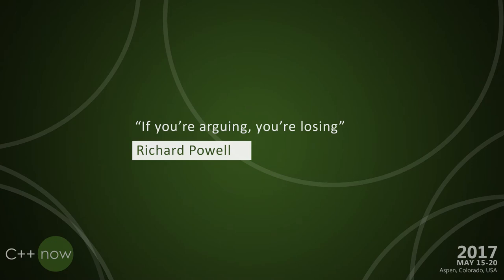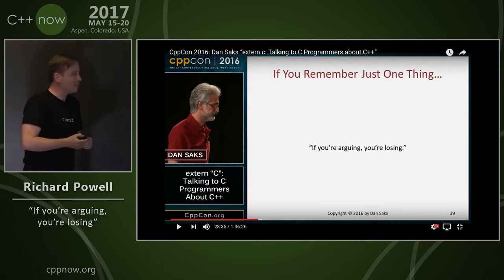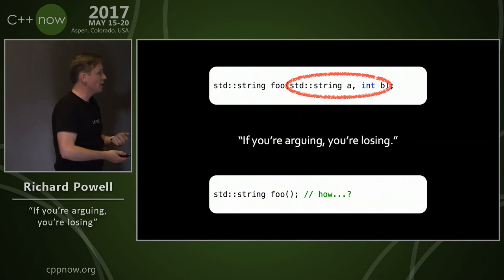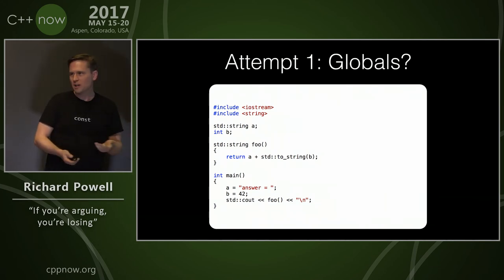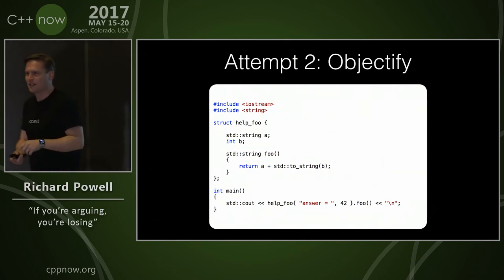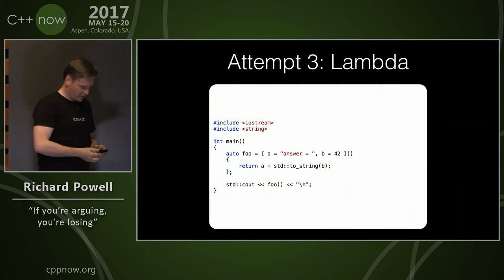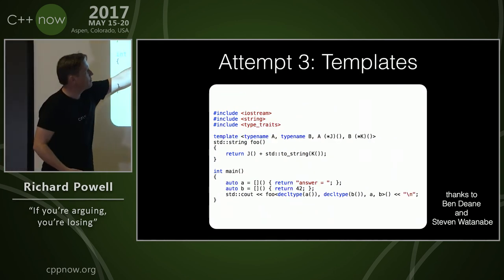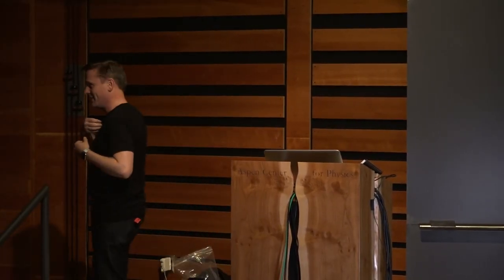C++Now 2017: Richard Powell “If you're arguing, you're losing"